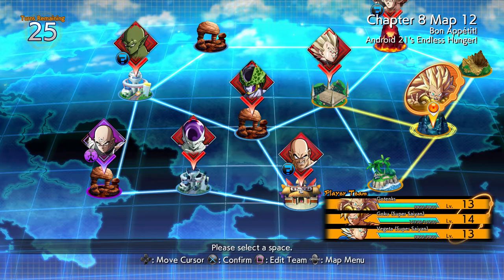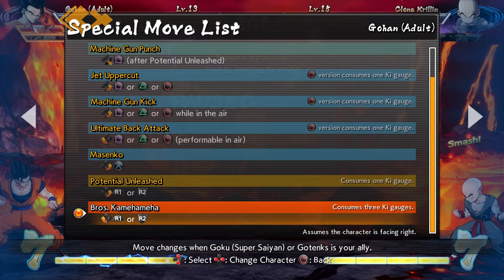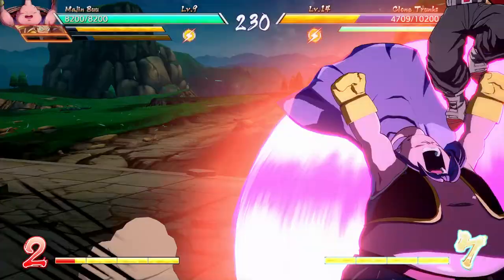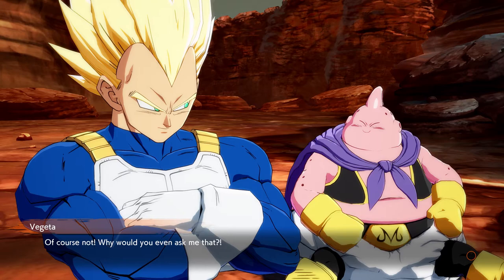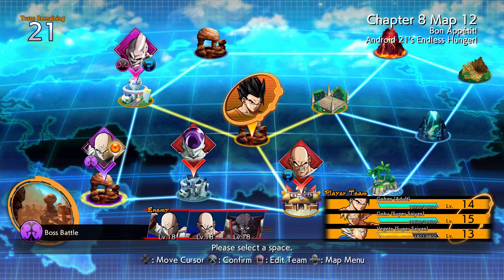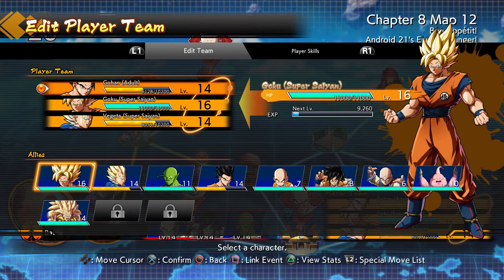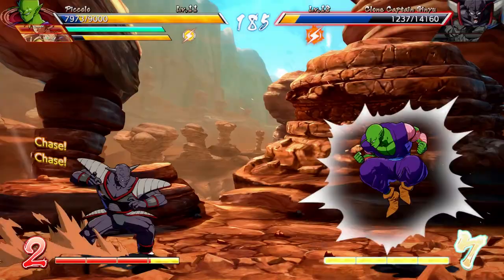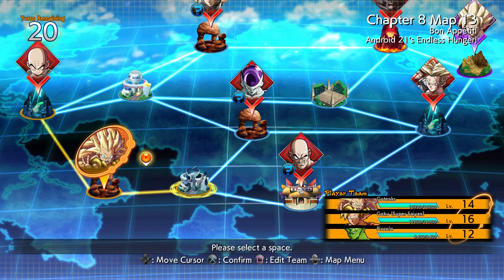BON APPETIT! - Part 9 - DRAGONBALL FIGHTERZ Walkthrough SWEETS! (PS4 PRO)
Looks like Android 21 is getting hungrier and hungrier! Who will be her next victim!? Join me in this fun new adventure in Dragonball Fighterz! We will playing and fighting as some of the most memorable fighters in the world of Dragonball! This will be a complete Walkthrough for the Story mode Campaign for the game. So buckle up, and get Ready to FIGHT!!